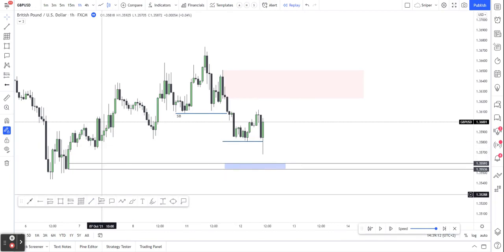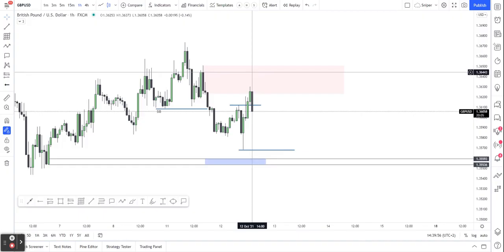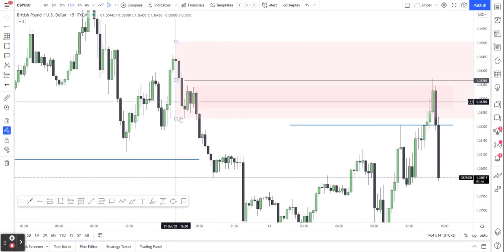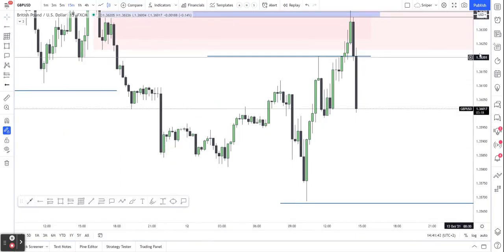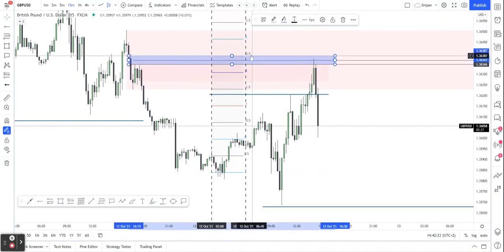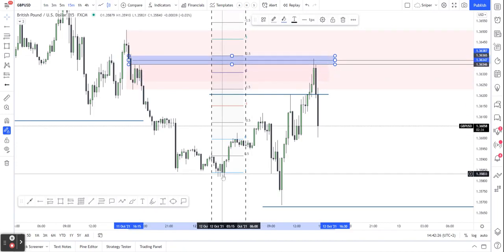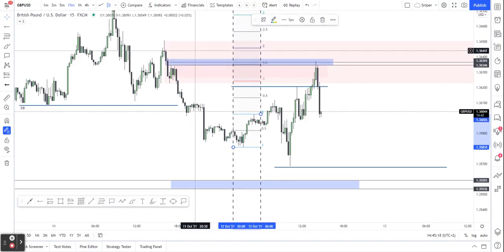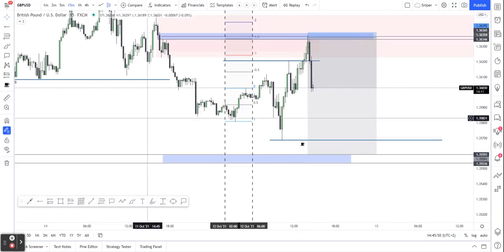GU 12 dec